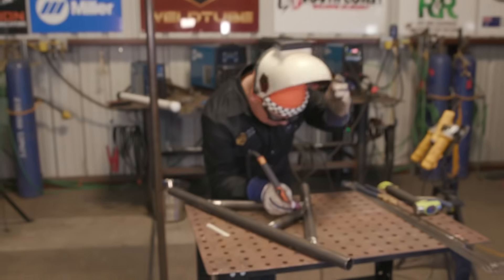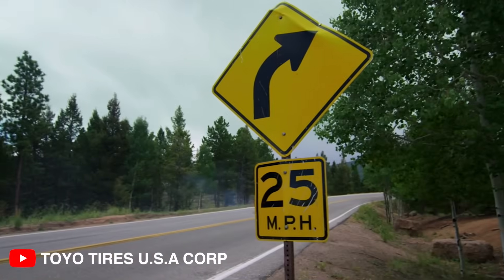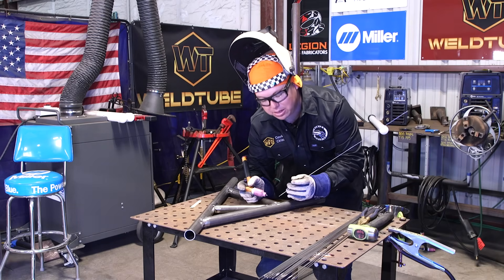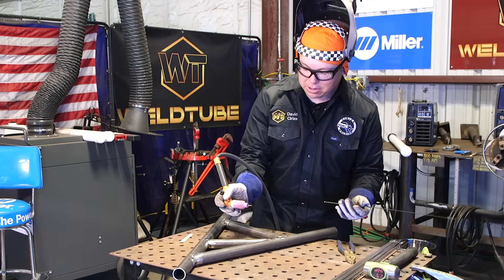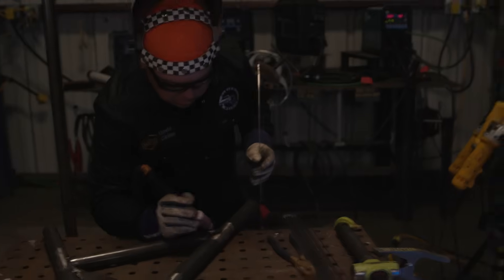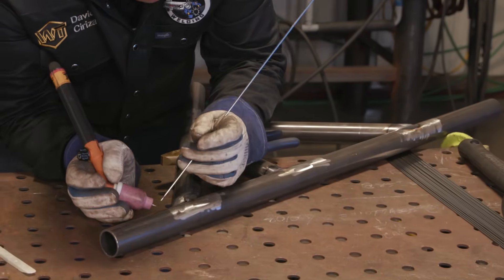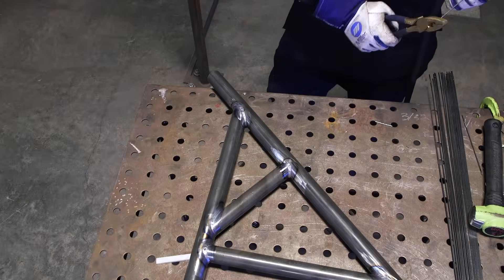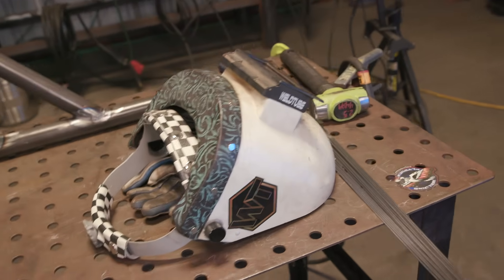Chromoly Tube Welding for Motorsports | TIG Welding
Motorsport TIG welding some chromoly tubing with Ciriza Welding. Chromoly is used to fabricate roll cages for race cars and suspensions among other things. Here is a little intro to TIG welding in motorsports.